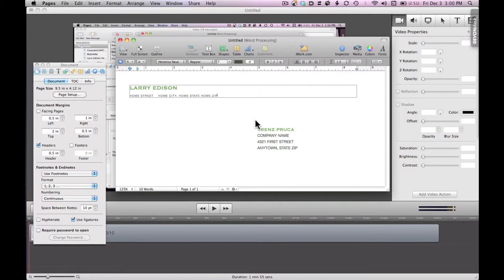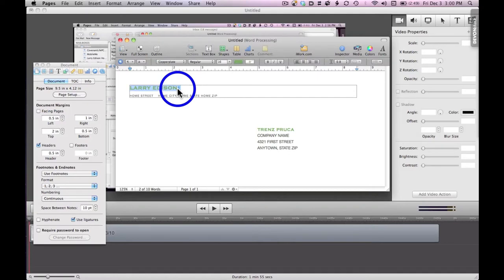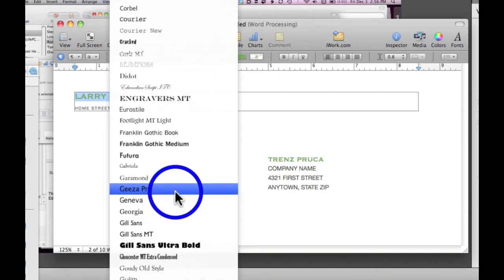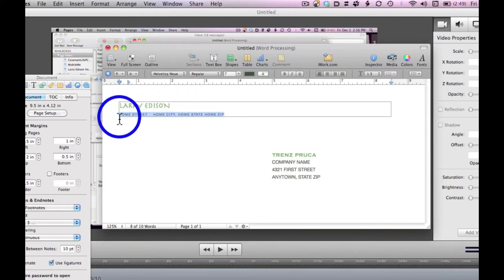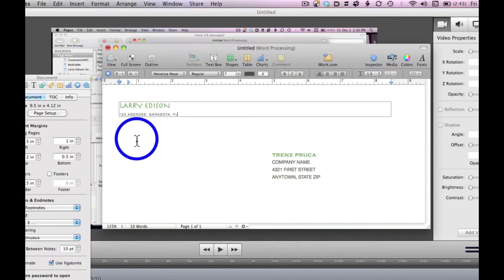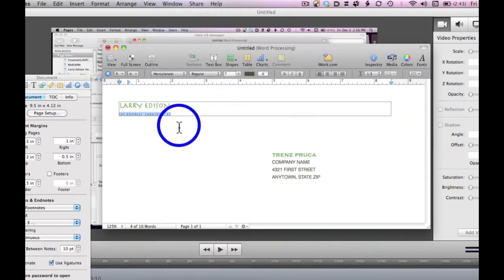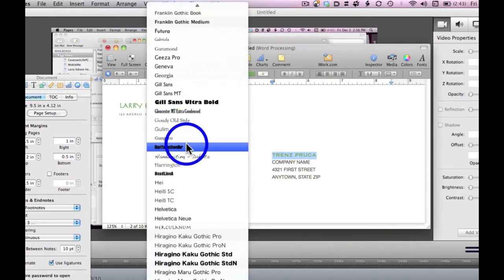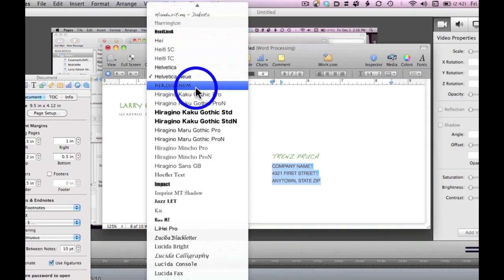Making a template for an Envelope in "Pages"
Making a "Pages" envelope template